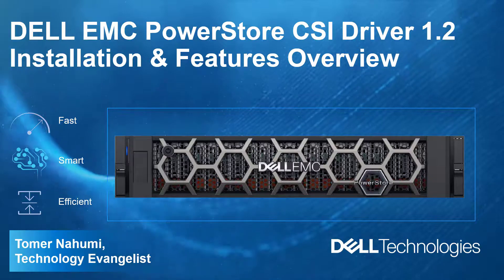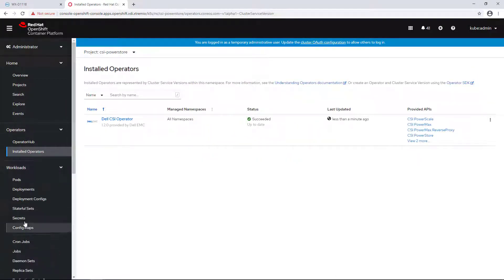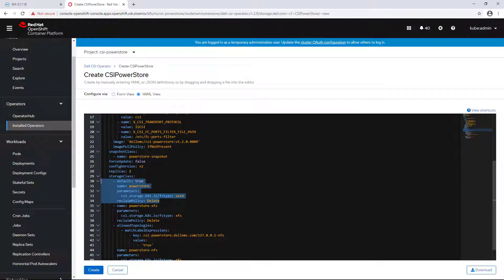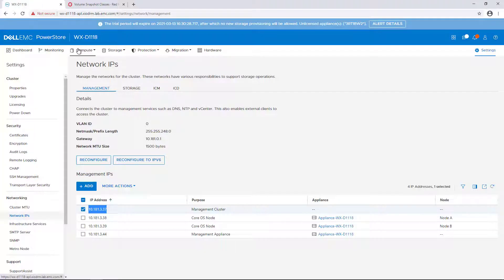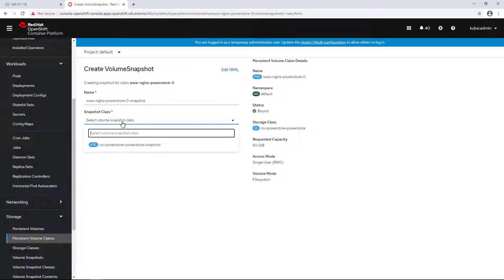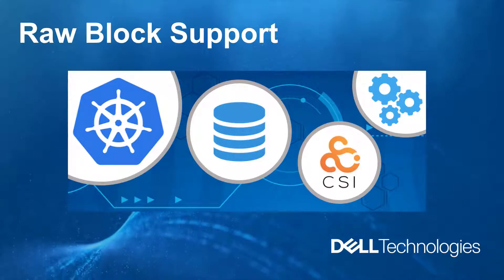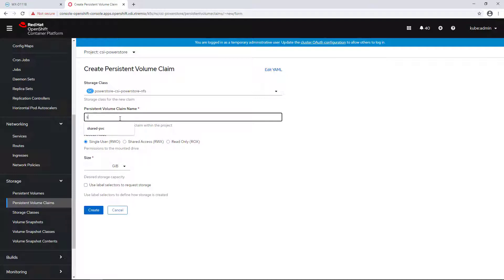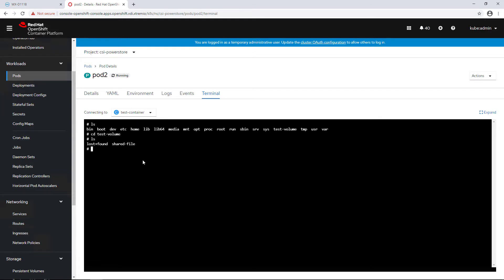Dell PowerStore Kubernetes CSI 1.2 Walktrough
he CSI Driver for Dell EMC PowerStore supports the following new features / changes:

    Added support for OpenShift 4.5/4.6 with RHEL and CoreOS worker nodes
    Added support for Red Hat Enterprise Linux (RHEL) 7.9
    Added support for Ubuntu 20.04
    Added support for Docker EE 3.1
    Added support for Controller high availability (multiple-controllers)

Version 1.2 of CSI PowerStore introduces controller HA feature
• Instead of StatefulSet controller pods deployed as a Deployment
• The user can adjust number of replicas and node tolerations by editing values.yaml
• When multiple replicas of controller pods are in cluster each sidecar (attacher, provisioner,
resizer, snapshotter) tries to get a lease so only one instance of each sidecar would be active
in the cluster at a time

    Added support for Topology

Starting from version 1.2, the CSI PowerStore driver supports Topology which forces volumes
to be placed on worker nodes that have connectivity to the backend storage
• This covers use cases where users have chosen to restrict the nodes on which the CSI driver
is deployed
• The driver doesn’t support customer defined topology, users cannot create their own labels
for nodes, they should use whatever labels are returned by driver and applied automatically
by Kubernetes on its nodes

    Added support for ephemeral volumes